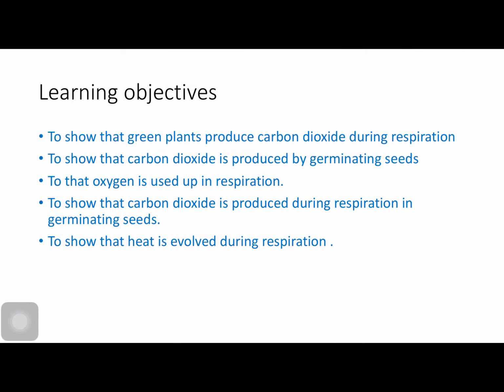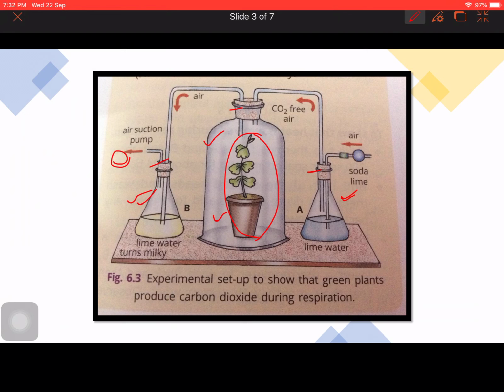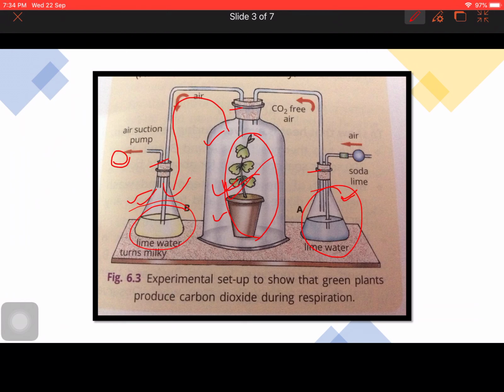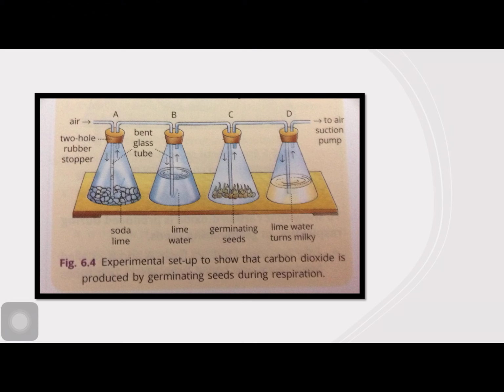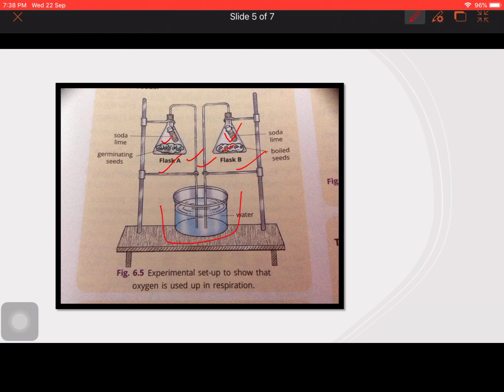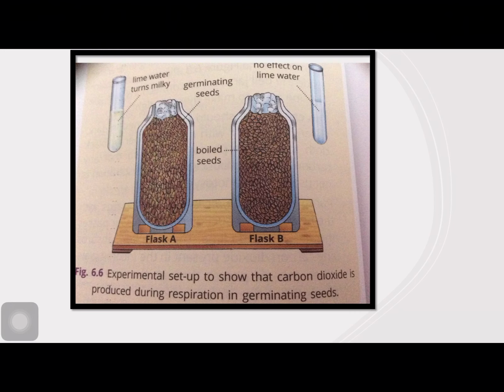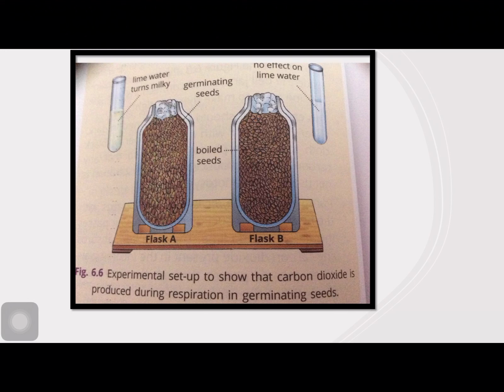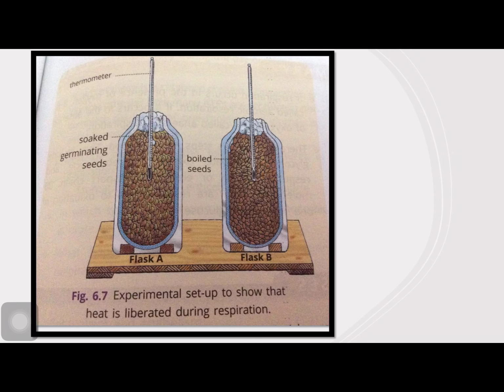Respiration In plants I 9th I ICSE I Biology I Experiments on respiration in plants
This video describes about experiments on gaseous exchange in plants and on heat production. (main experiments on respiration)
This link refers to the 1st part of respiration